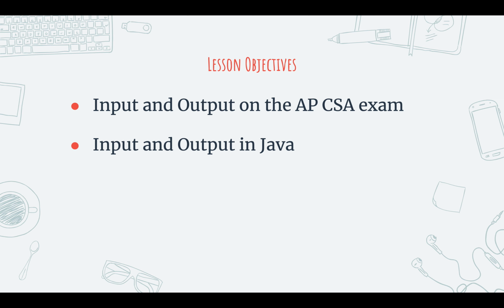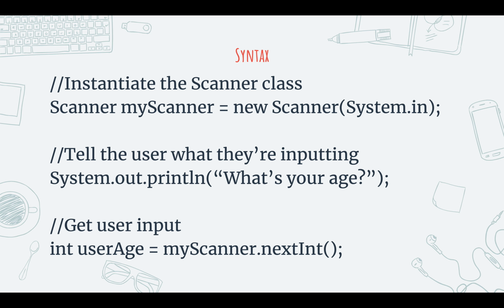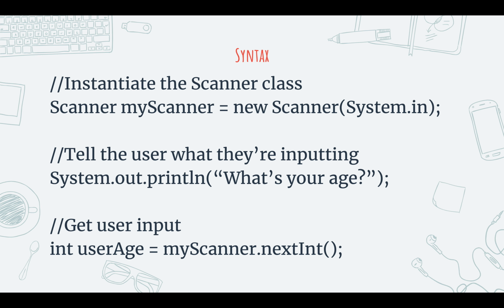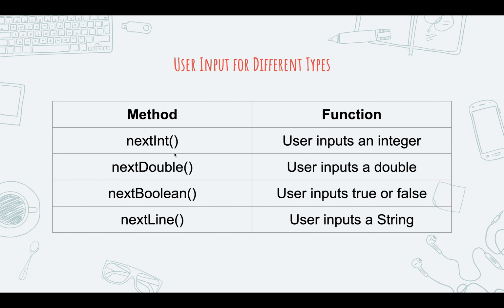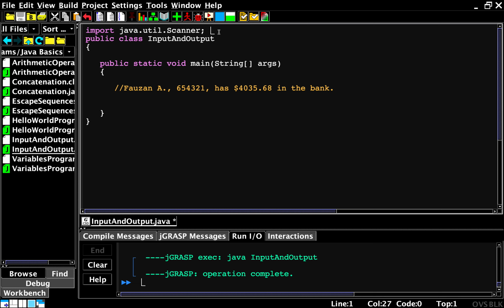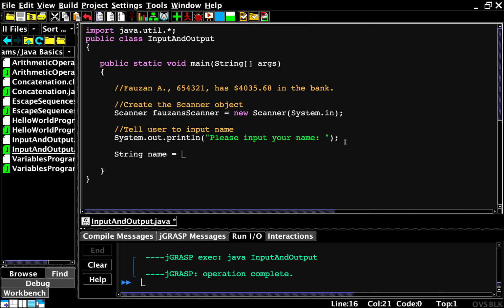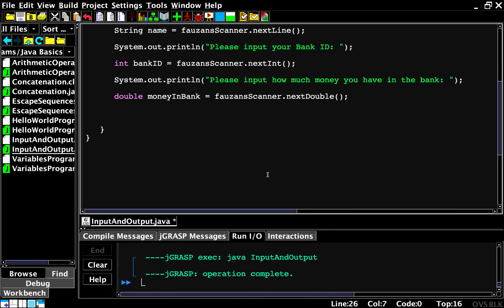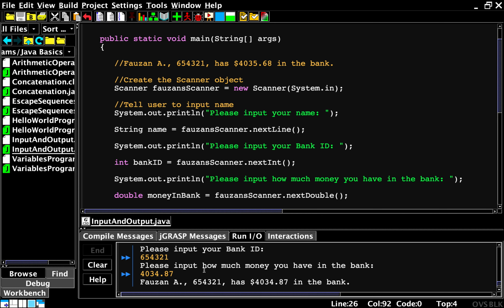Input & Output in Java (Java Basics) - AP Computer Science A MasterClass